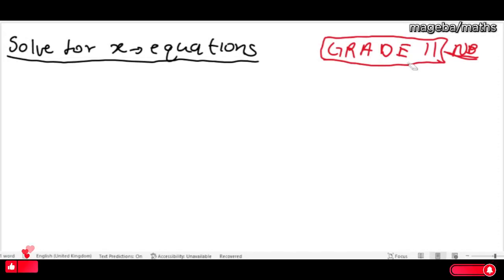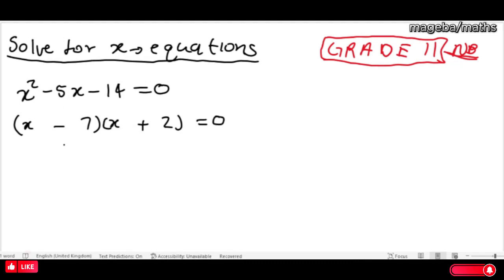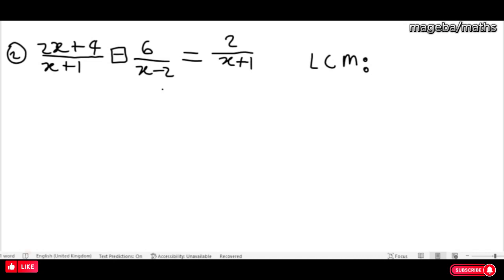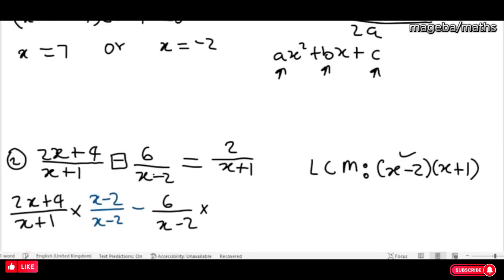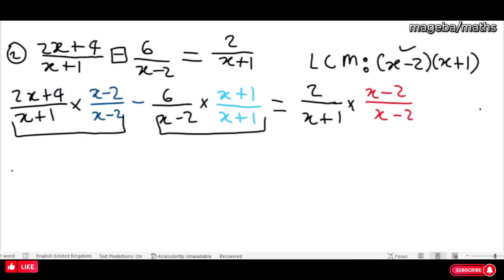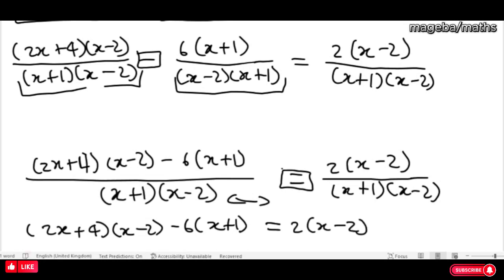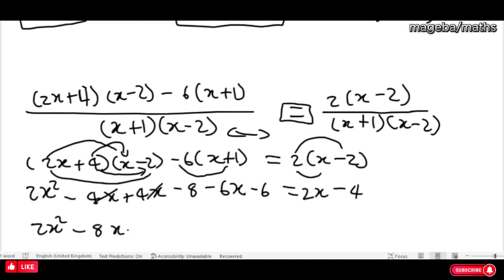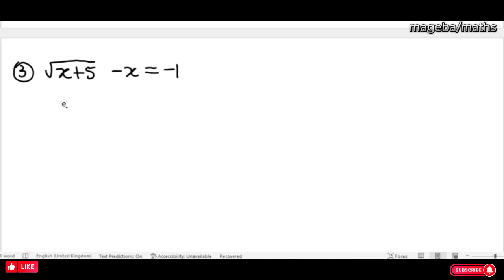Simple Ways to Solve for X in Different Equations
Solve for X in Different Equations